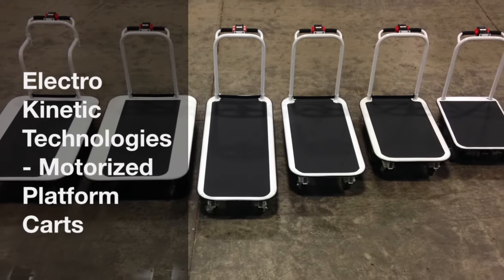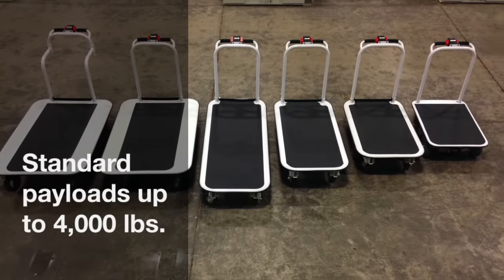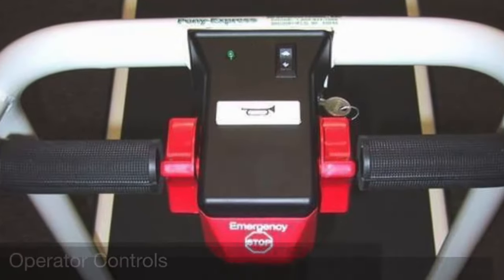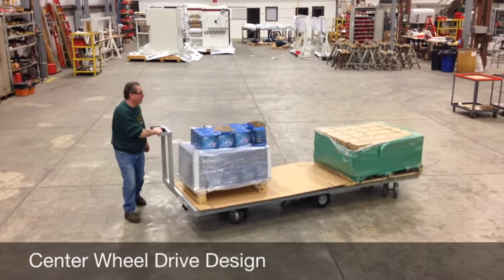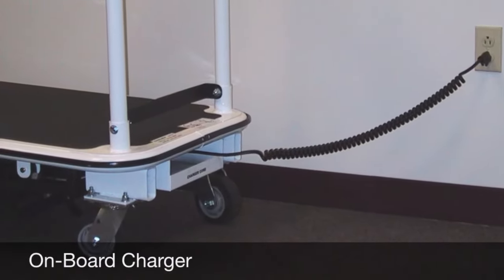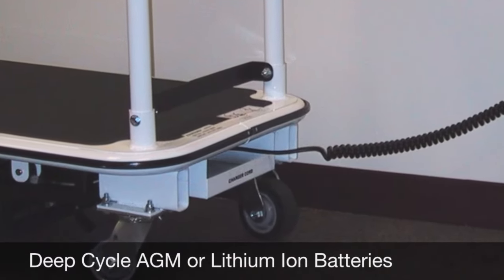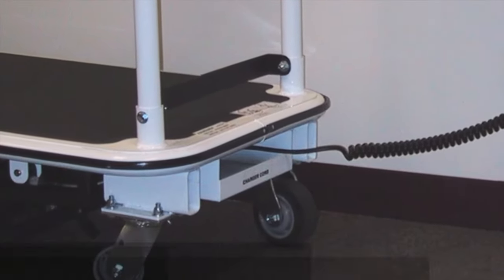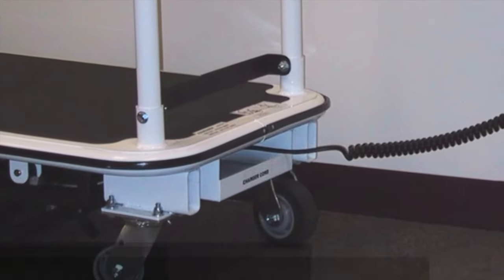Motorized Platform Carts-Electro Kinetic Technologies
Electro Kinetic Technologies provides standard motorized platform carts for payloads up to 4,000 pounds, ergonomically designed to safely increase workplace efficiency.

Simple operator controls make it easy to get started.  Our carts easily maneuver through tight work spaces thanks to a center wheel drive design.

Ensure your employee’s safety with an automatic holding brake and a dead man’s switch that halts cart movement if the operator lets go.

An on-board charger is provided.  Deep cycle AGM or Lithium Ion batteries provide outstanding battery life, and extended battery warranties are available.  The five-year warranties on frames and motor drives keep your cart going for the long haul.

Simple additions to standard carts tailor the unit for your application.

Custom carts are available to meet unique needs, including larger platform sizes, payloads up to 40,000 pounds, and special on-board equipment.

Our ergonomic motorized platform carts have applications wherever heavy loads are being moved.